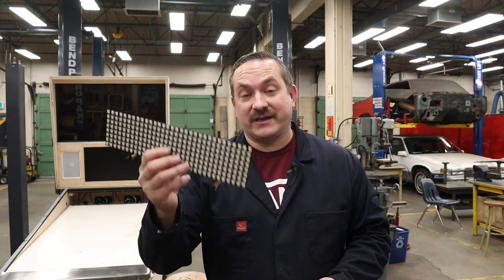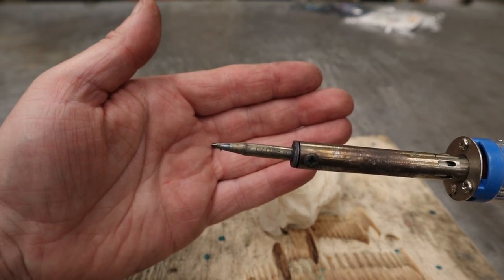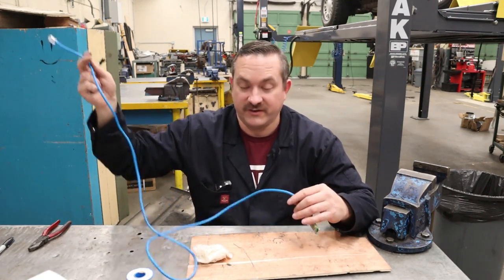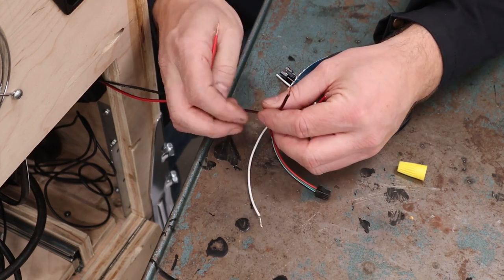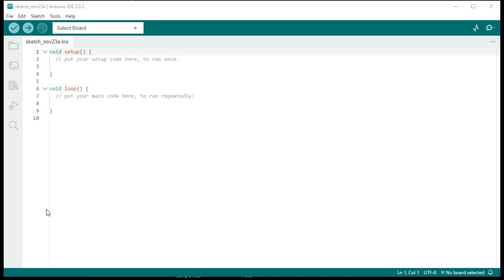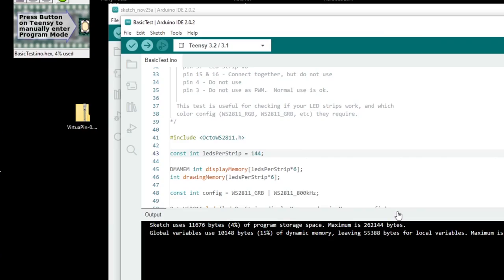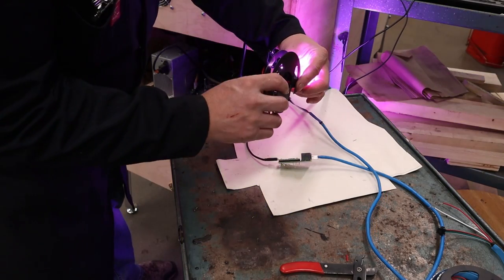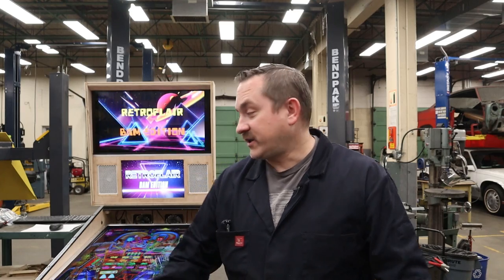How to test addressable led strips and matrix panels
Episode#26 Custom Virtual Pinball Cabinet Build

In this video I will be showing you how to test all of your addressable led strips and led matrixes before you start cutting them up and installing them into your pinball cabinet.  Whoops!  The leds won't light up?  Was it my soldering, Was it my install?  Is it my DOF set up?   You won't know unless you test them first!  Plus if it's bad, you can return them for a full refund.  This will also be used to test the full string of leds going into the entire cabinet once all of them are installed in the cabinet.  Just change the number of leds in the sketch to the total number in your cabinet and upload!  Neat!

I will show you how to solder up your Teensyduino and your octo shield together, how to wire up your test lead from a rj45 cat 6 cable and a jst connector, how to download and install the required Arduino software, install the teensy loader program, and how to set up/adjust/upload the sketch to test your leds strips/matrixes. This stuff seems crazy hard but is actually pretty simple once you have a walkthrough like this.  Fear not!  I got you!

Inline fuse holders
Terminal Blocks
18 Gauge Red/Black wire
PC board mounting feet
Magnetic door catch
Tinted led diffuser
JST wire kit
LED Matrix 8 x 32
Addressable LED strip 144/M
Addressable LED strip 60/M in a 16.4 feet roll

If you would like to make my vpin cabinet, here is a link to the free plans!
If you design your own, I'd love to see it! Send pics/video to my DM on Instagram!

Special thanks to Michael Roberts for his amazing guide on how to make a vpin cabinet, check it out here. Thanks for the amazing pictures that really help people understand the assembly process.

In brief, this means that you're free to use, share, and adapt this work for any purpose, without seeking further permission from the author, as long as you give appropriate credit and pass along the same permissions in your adapted material.

If you enjoyed the video, learned some cool tech tips, I would appreciate it if you could share out the channel on your social media so I can help more people!